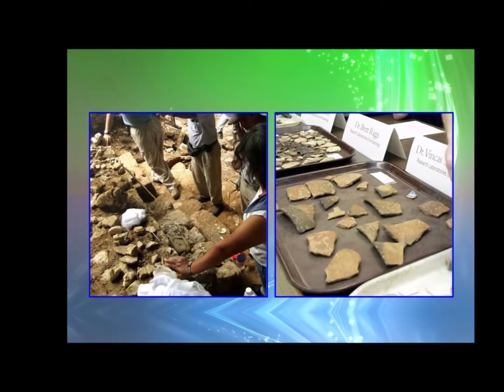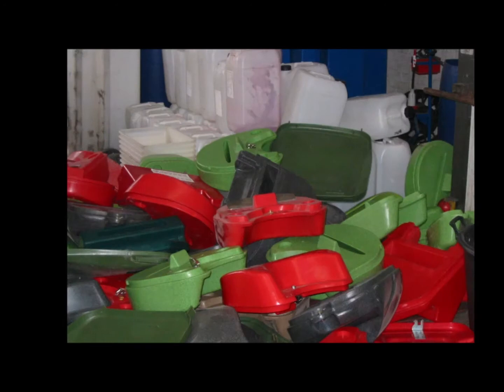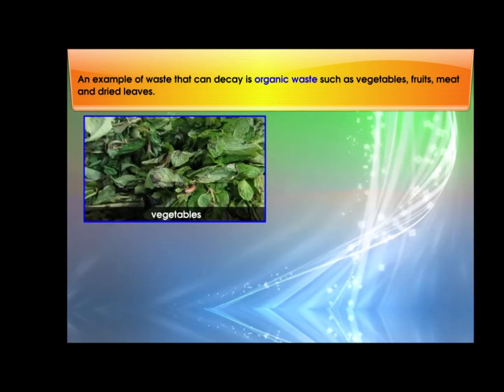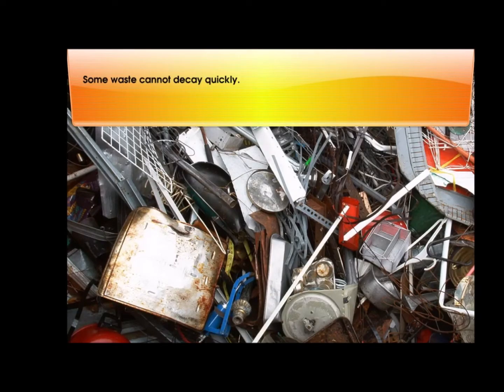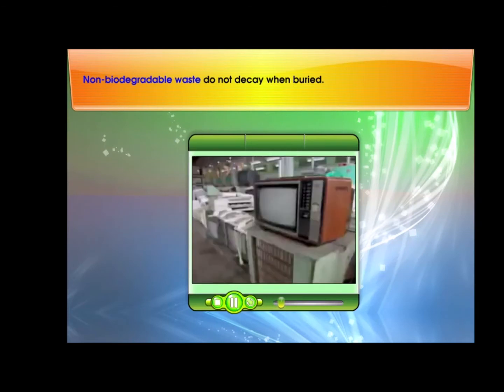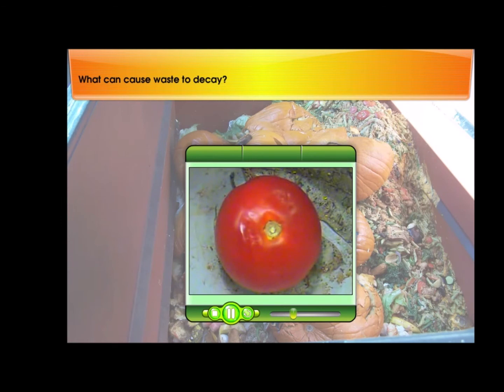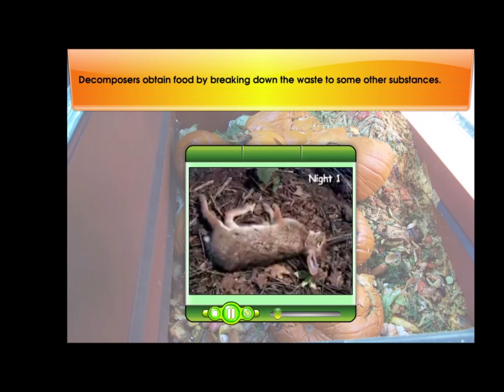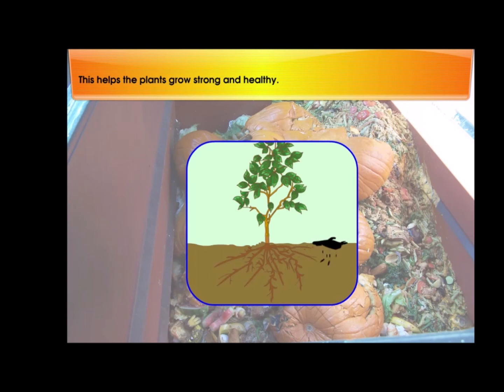BIODEGRADABLE OR NOT?